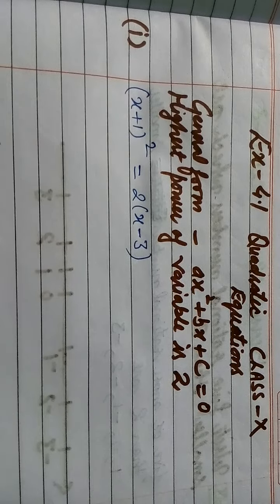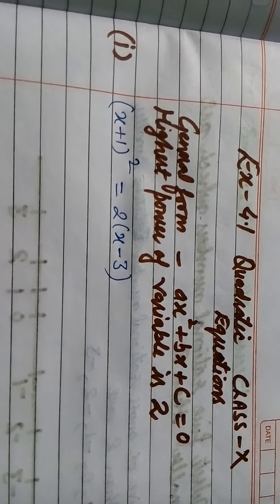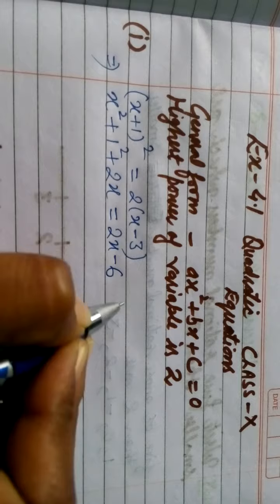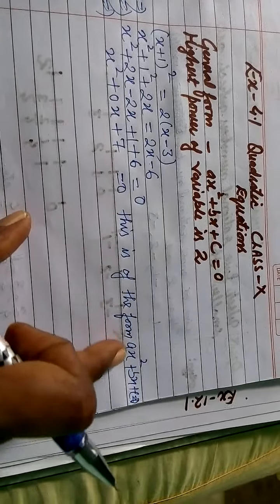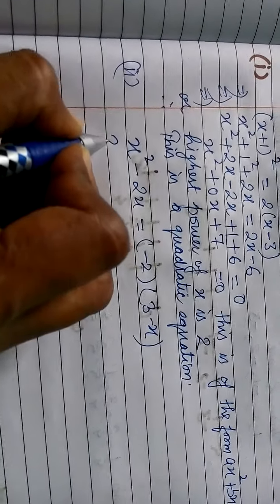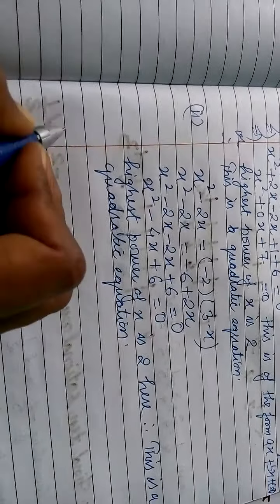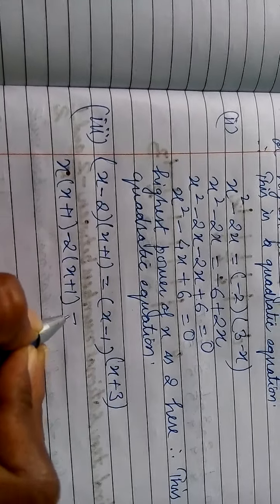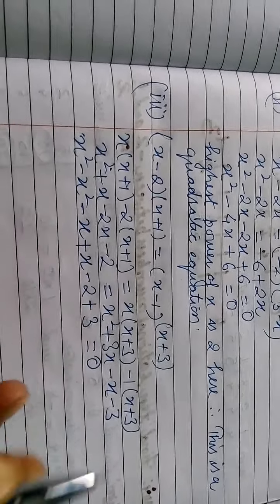Exercise 4.1 Q1 part I to iv